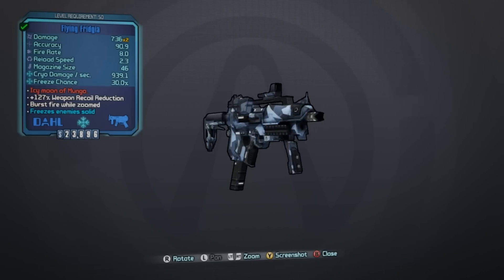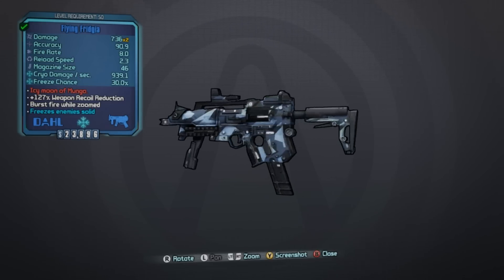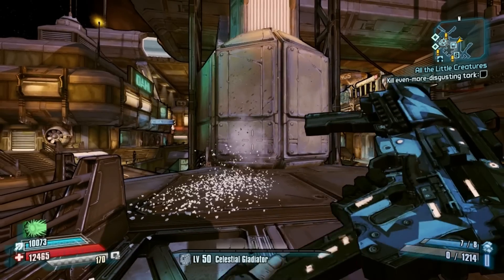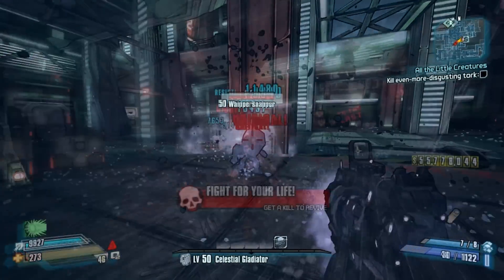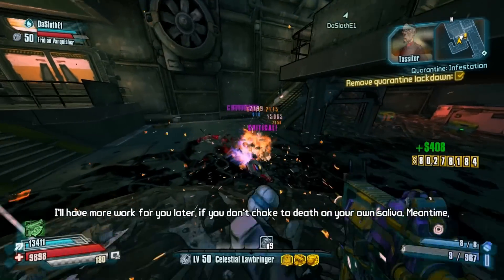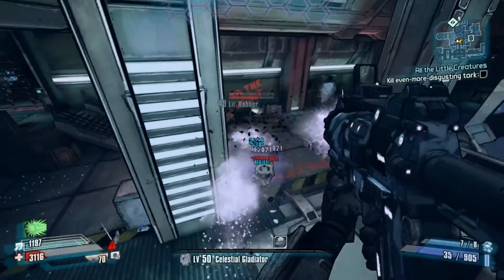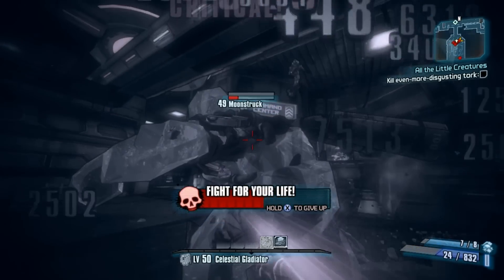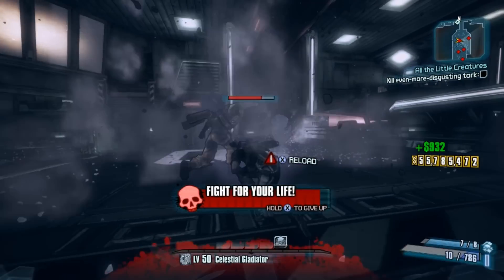Borderlands the Pre-Sequel - *FRIDGIA* Unique Item Guide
Like killing things? Like killing frozen things? Yeah, this is the gun for you.

The backing track to this video is:
"Glitched Out" by Tacomusic (used with permission)